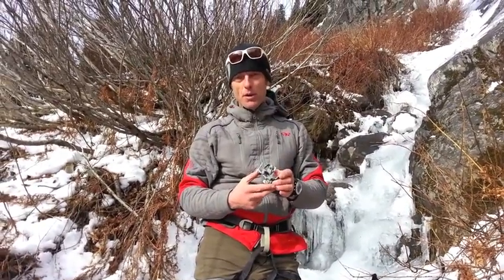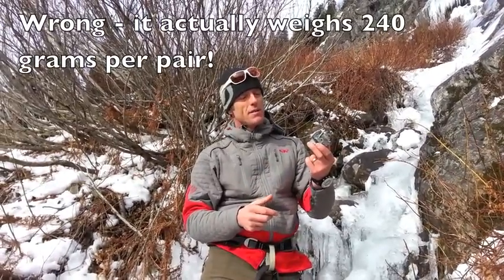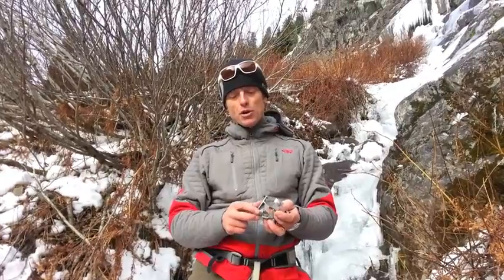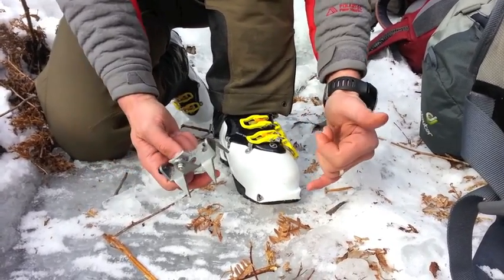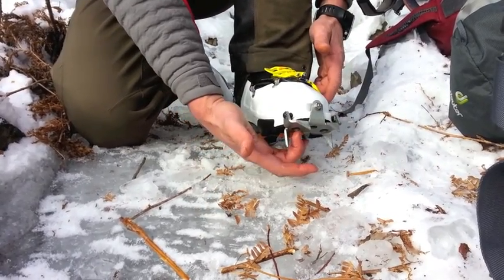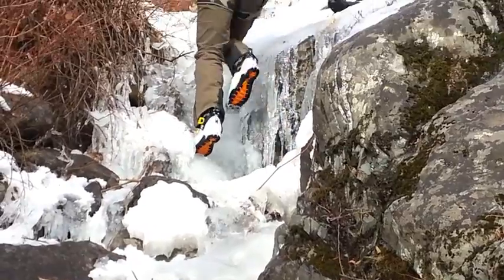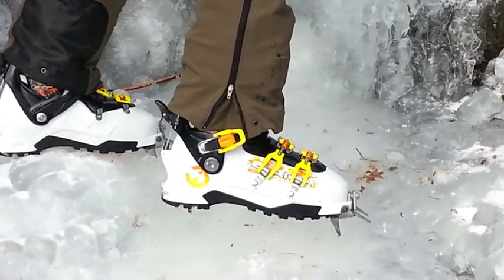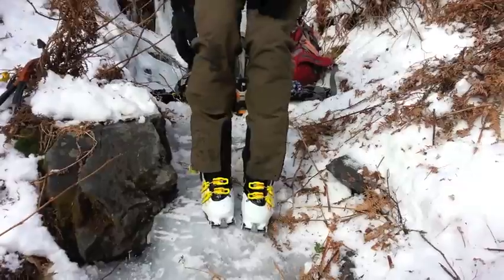Tech Crampon 250 - the world's lightest crampon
The world's lightest crampon at 250 grams per pair. Real innovation in the world of back country skiing and ski mountaineering. Invented by Manfred Quaeck and further developed and refined together with IFMGA mountain guide Martin Volken. Available exclusively at proskiservice.com